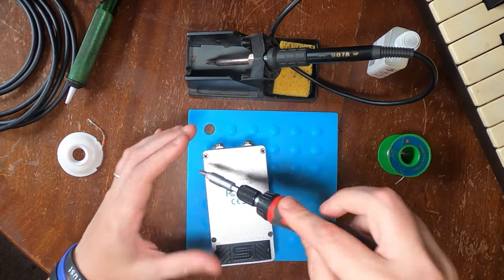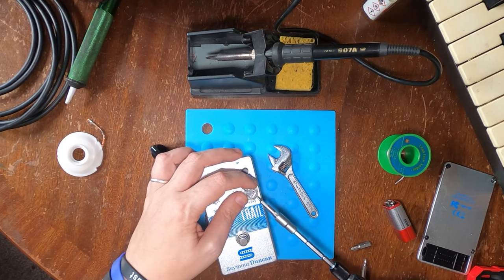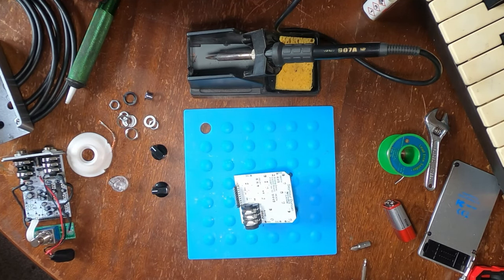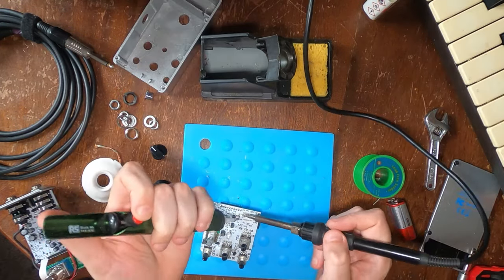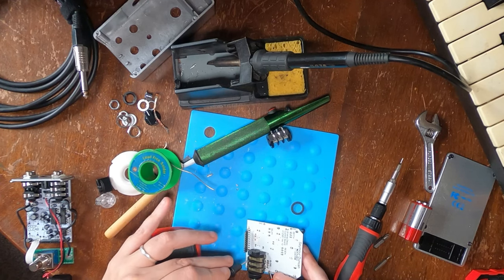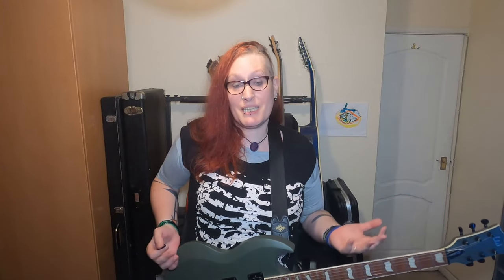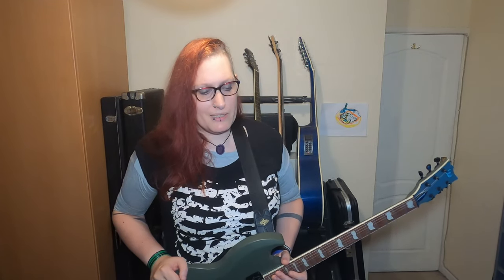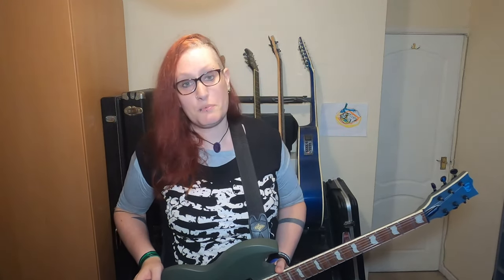Seymour Duncan Vapor Trails repair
My Vapor Trails pedal let me down at the worst time - What was the cause, and what was the fix?